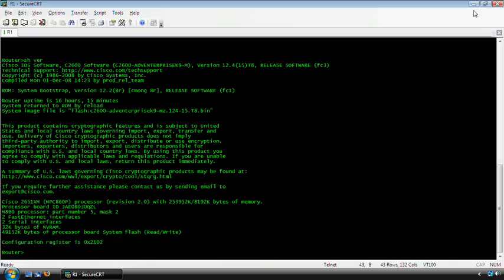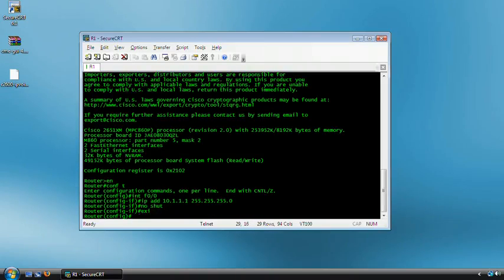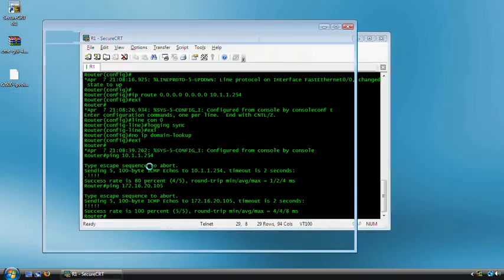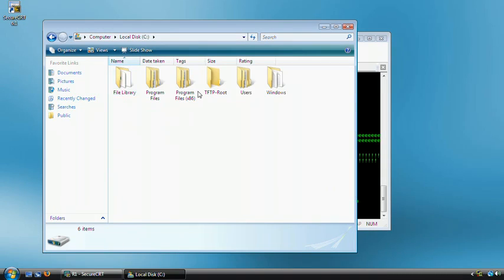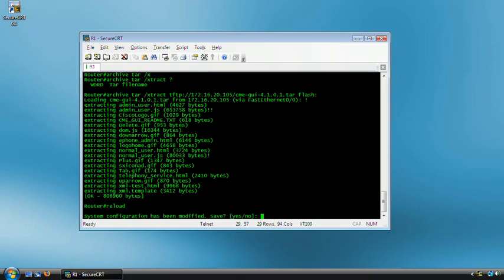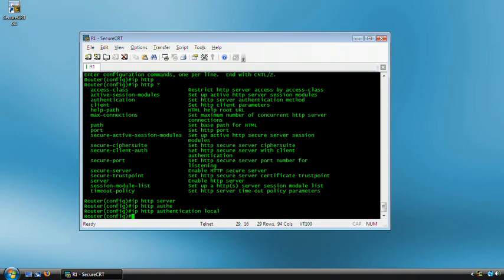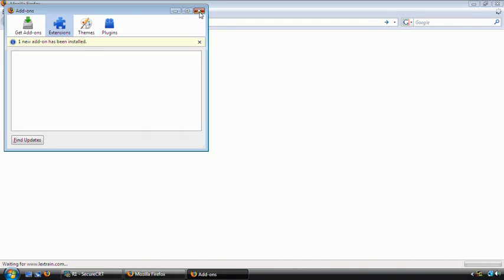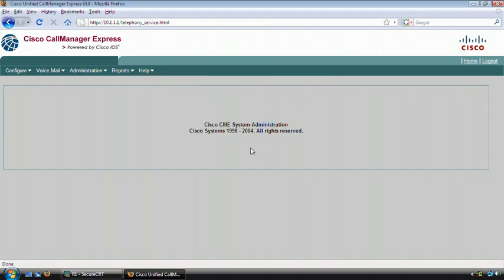HD Installing Cisco Call Manager Express 4 1 YouTube